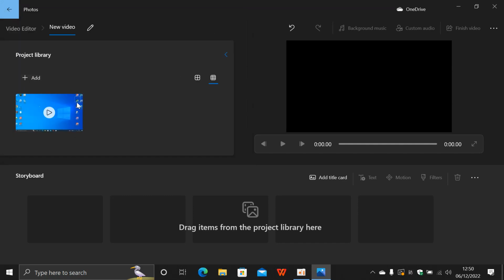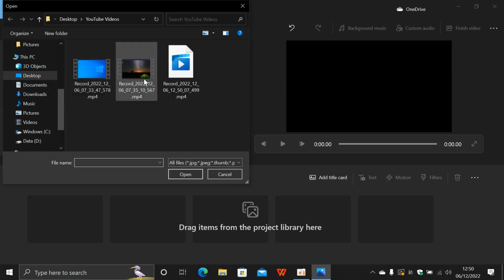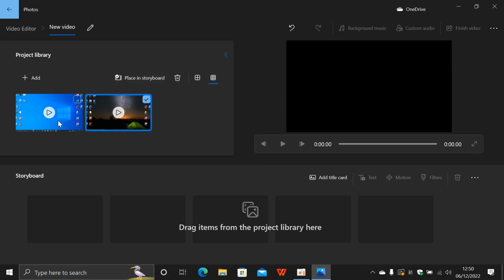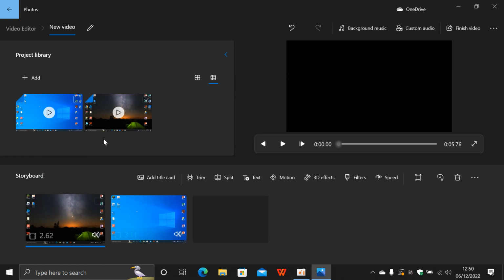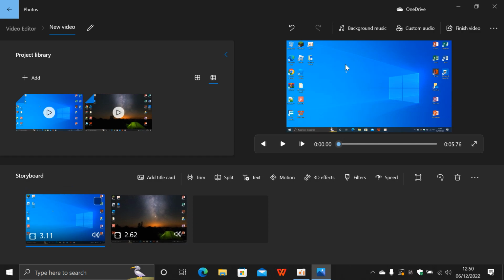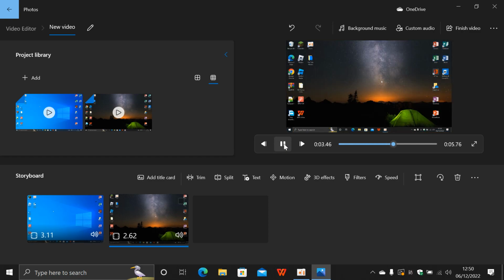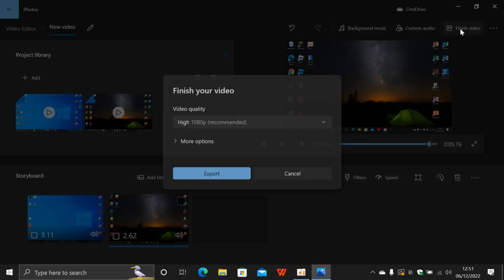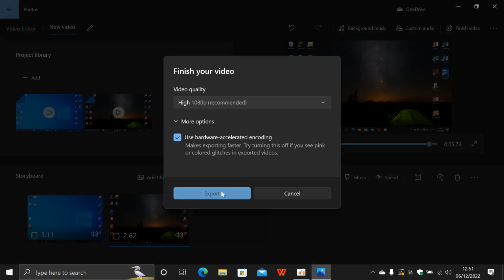How to combine 2 videos into one using Windows 10's video editor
Hello. In this video, we are gonna show you how to combine 2 videos into one using Windows 10's video editor.

-Phantom.